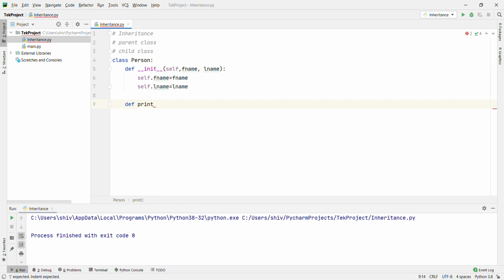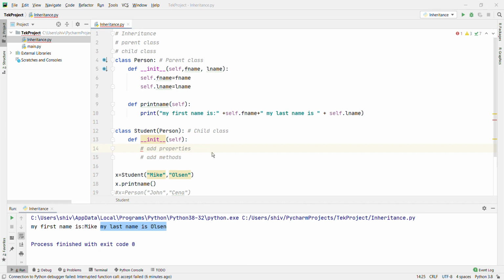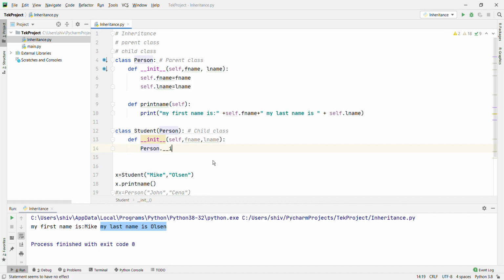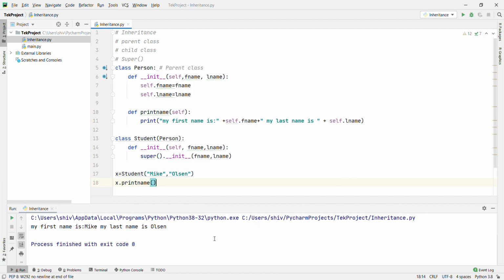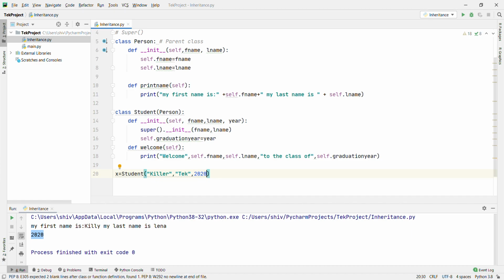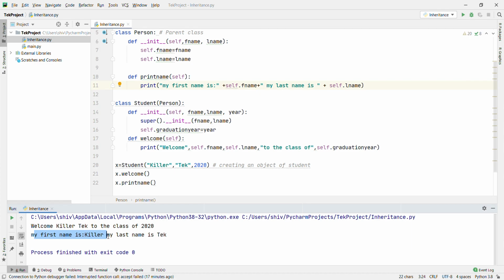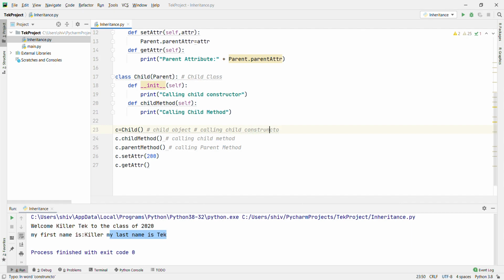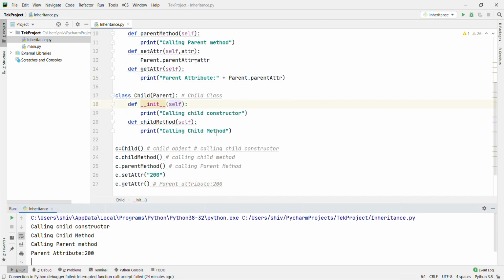#29 Python Tutorial for Beginners | Inheritance in python | Tek Solutions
This Tek Solutions video on 'Inheritance In Python' will help you understand how we can use classes and objects in python to achieve inheritance with various examples and types of inheritance. Following are the topics discussed:

Python Inheritance
Create a Parent Class
Create a Child Class
Add the __init__() Function
Use the super() Function
Add Properties
Add Methods